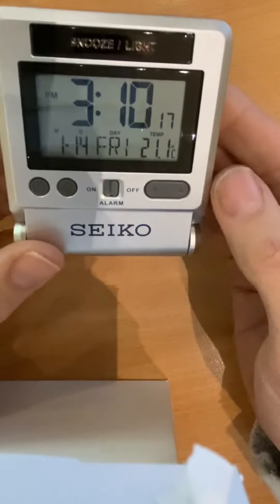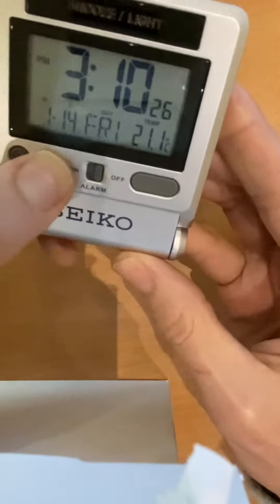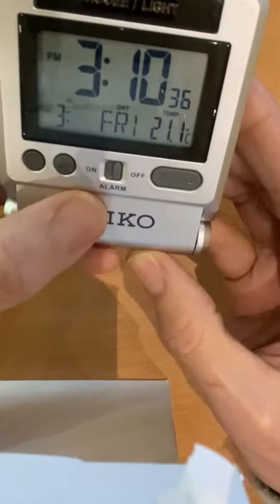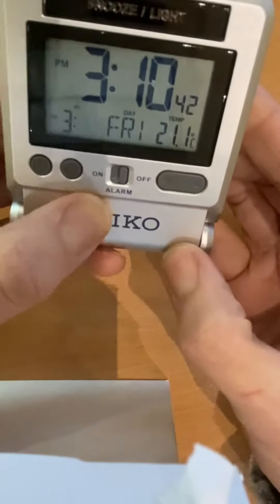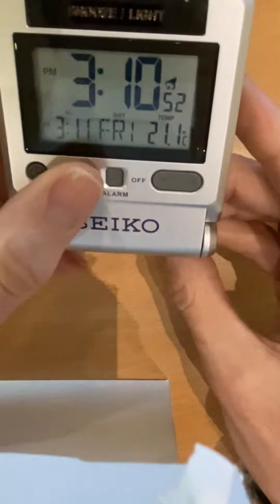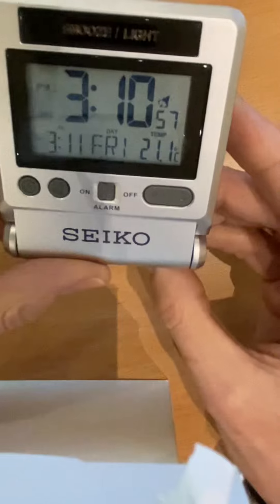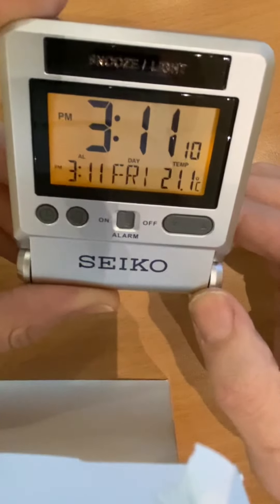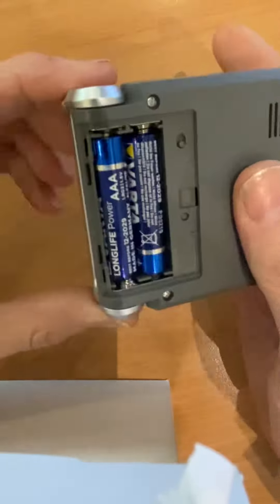Setting the alarm on Seiko Travel Alarm Clock QHL066S